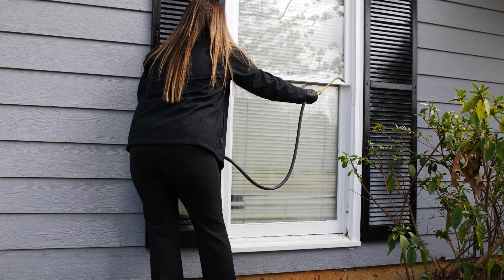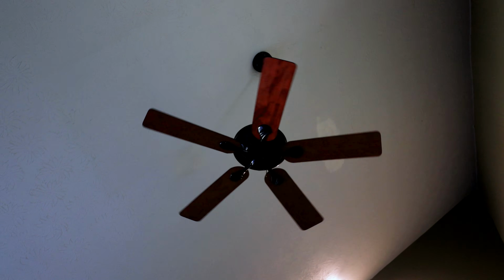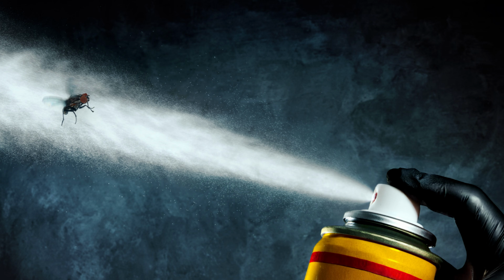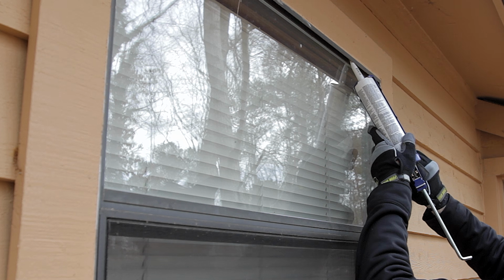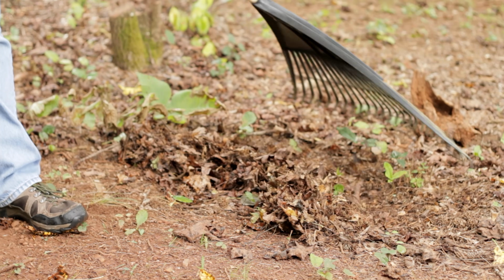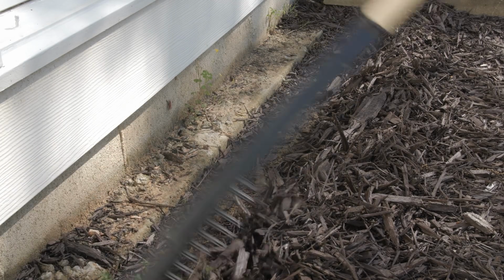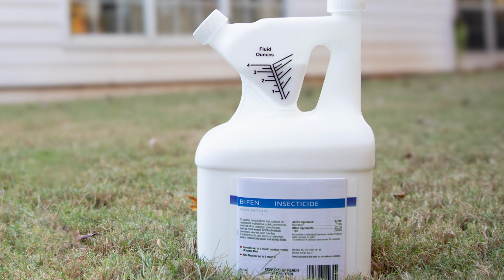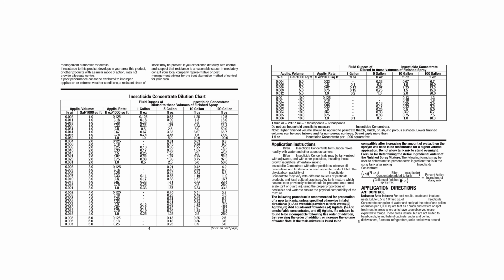How to Get Rid of No-see-ums (Biting Flies or Midges) | DoMyOwn.com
Whether you're dealing with no-see-ums indoors, on your patio, or around your lawn, our step-by-step guide will help you stop biting flies fast.

In this video, you'll learn how to keep biting sand flies out, properly use insecticides indoors and outdoors, and eliminate their outdoor breeding sites.

🛒 Some Pro Pick Products we recommend for Biting Gnat Control:
Shop ALL products labeled for No-See-Ums

0:00
0:30 Liquid Insecticide Treatment
0:34 Prevent them from entering
0:53 Indoor aerosol fly spray
1:08 Eliminate outdoor breeding sites
1:33 Targeted Insecticide